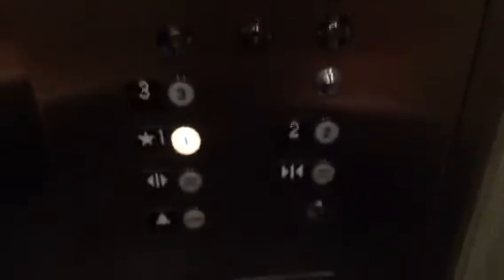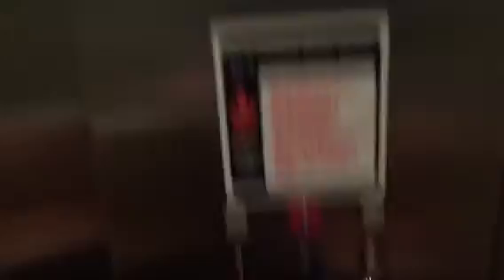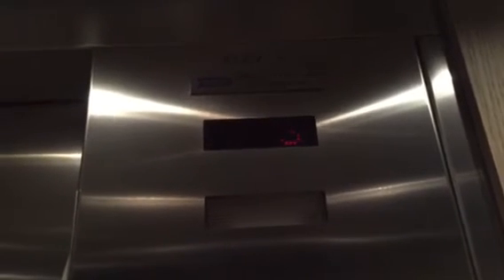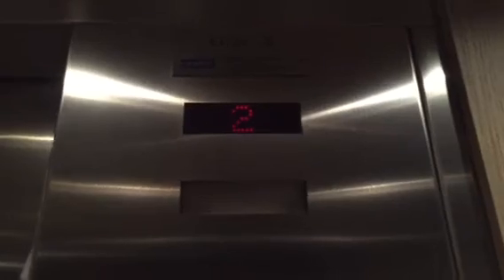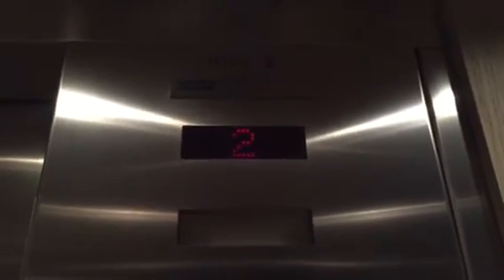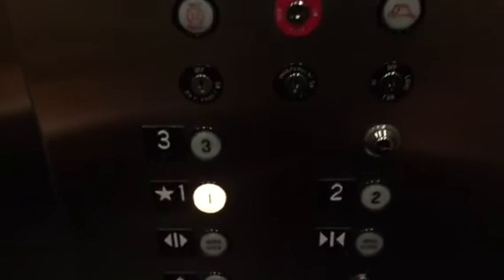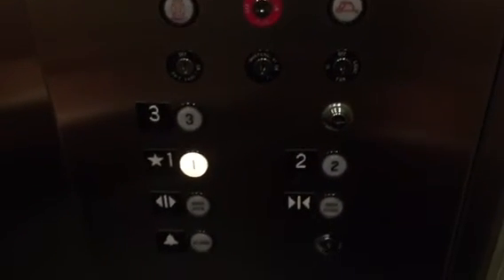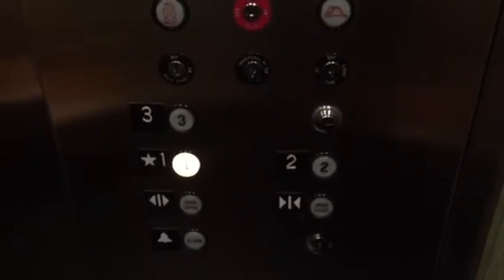ThyssenDover Oildraulic Elevator @ Tods Store, Beverly Hills, CA